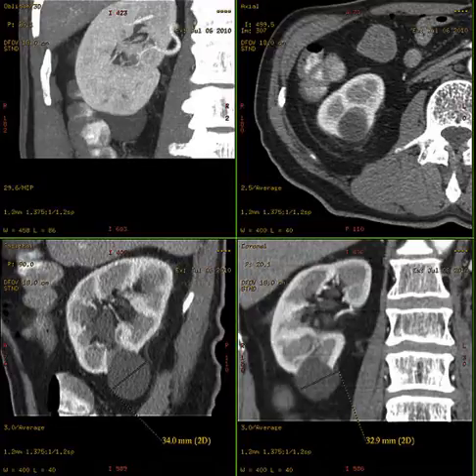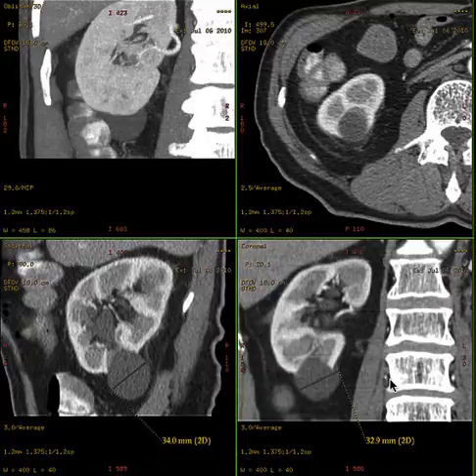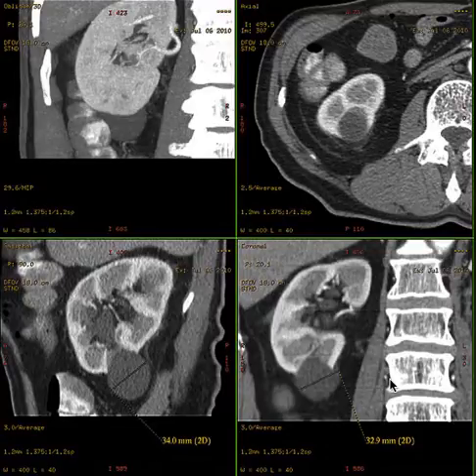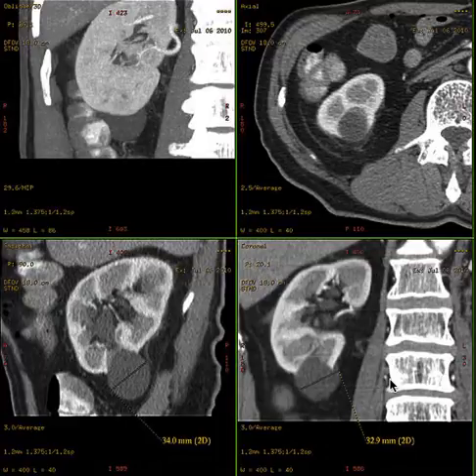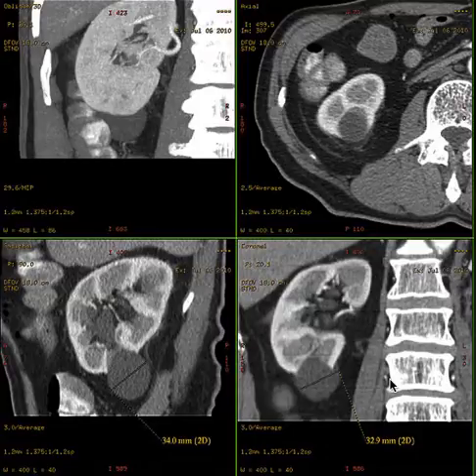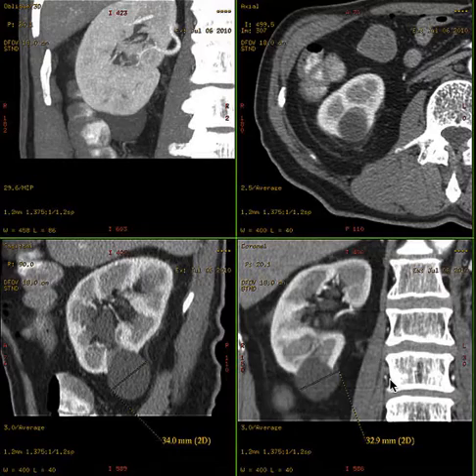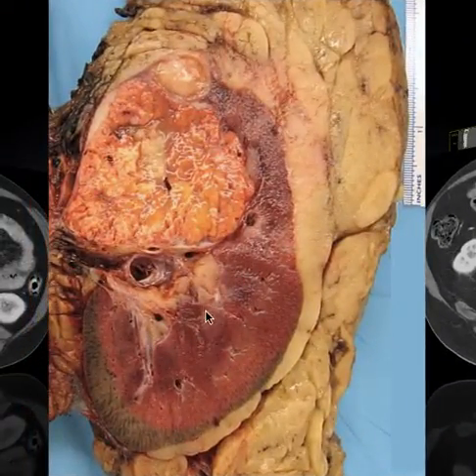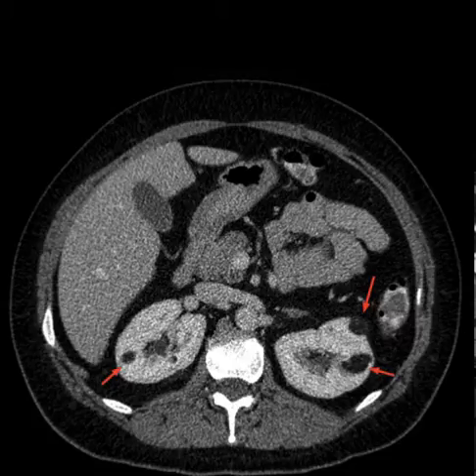Diagnostic Radiology Concepts: Renal Tumors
Basic review of the meaning of enhancement, how to assess a renal lesion, understanding RCC (clear cell, papillary, chromophobe), Oncocytoma and AML